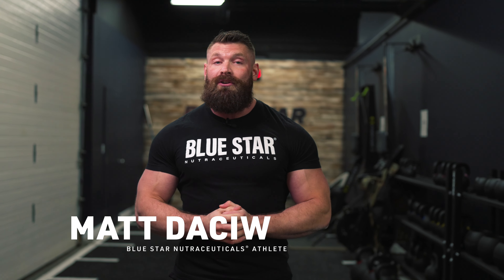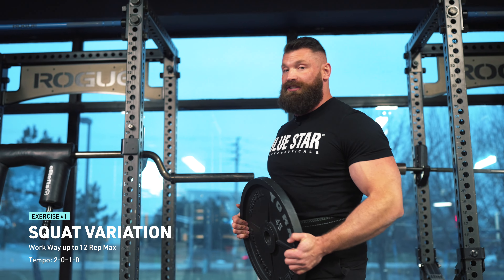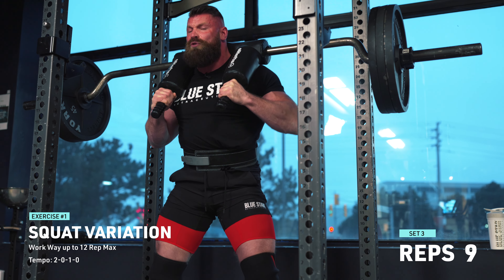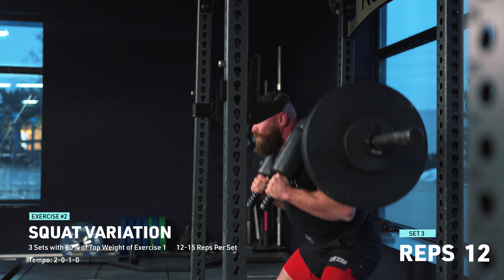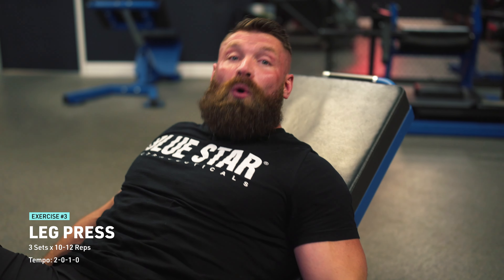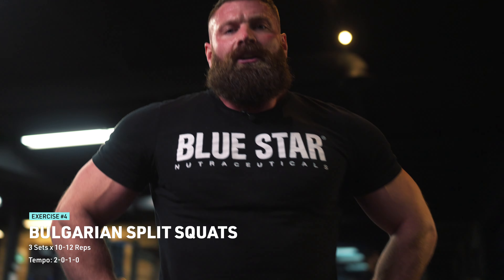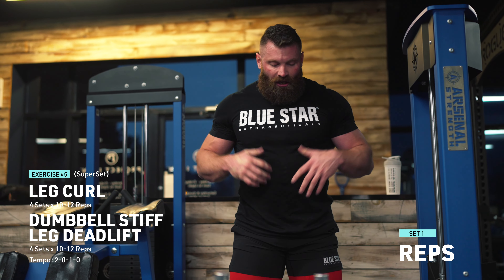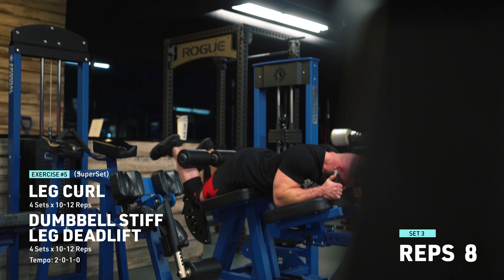FREE DOWNLOAD! 📖 💪 Week 1, Day 1 - Load & Explode™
🏋️‍♀️ Load & Explode™ - Week 1 , Day 1!
We’ve been making award-winning supplements since 2007. Our team of scientists, athletes, and academics are committed to putting the very best talent, ingredients, and information into everything we make.

That includes our workout programs.

Our acclaim from the scientific community is a point of pride for us and we are truly grateful for the recognition. But even more important to us are the personal success stories from our customers about Blue Star Nutraceuticals® products and programs helping them reach their health and fitness goals.

Load & Explode™ is one of those programs.

And remember to SUBSCRIBE to the Channel and watch our Load & Explode Playlist for full length videos with Matt Daciw sharing crucial tips and tricks to help you get best results possible from Load & Explode™!

MB01G8NZW5DM4TH